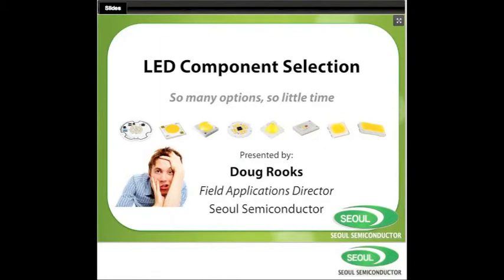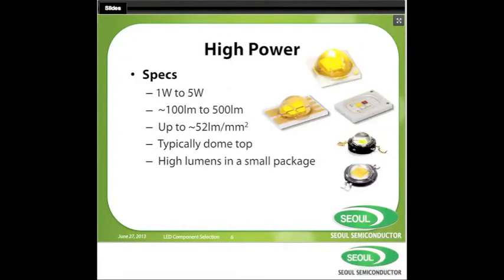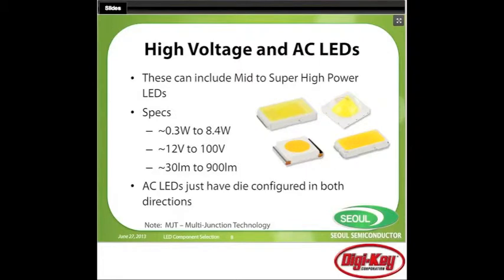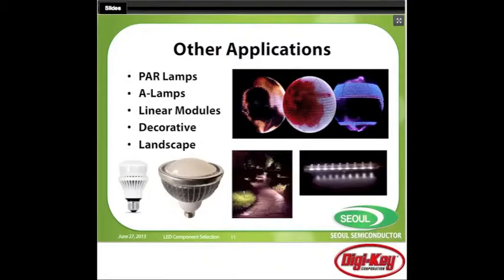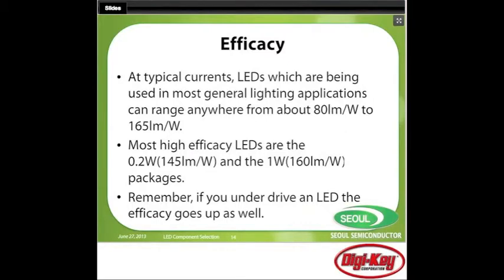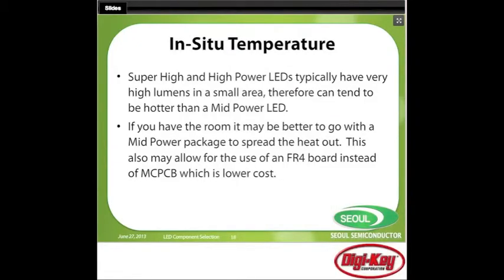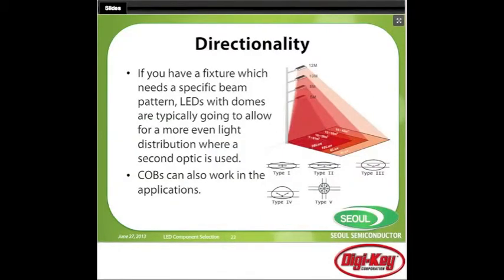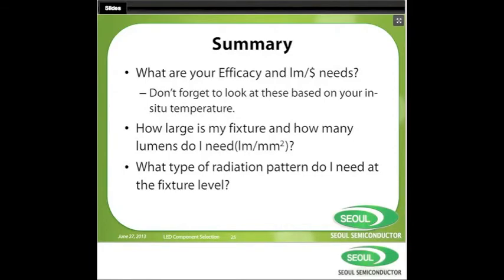Seoul Semiconductor - LEDs Magazine LED Component Selection Webinar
Seoul Semiconductor and Digi-Key present a LED Component Selection Webinar hosted by LEDs Magazine. June 27, 2013.